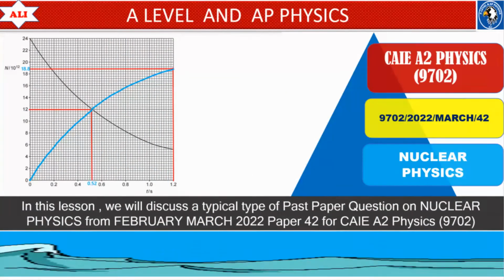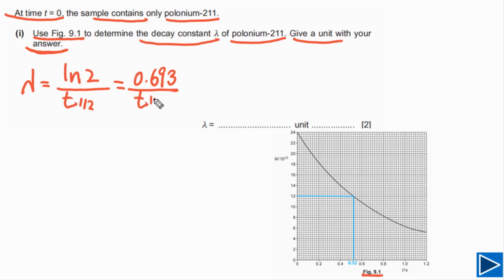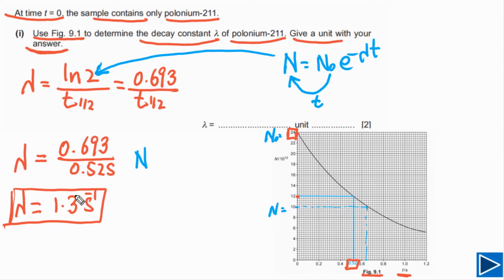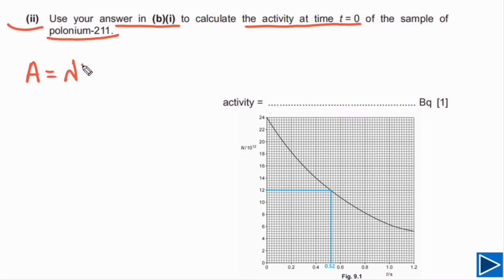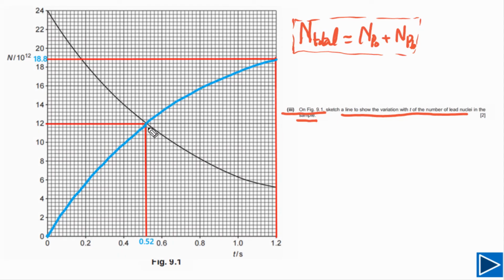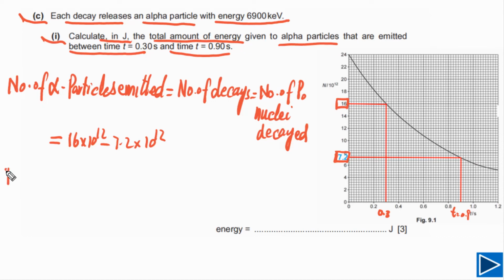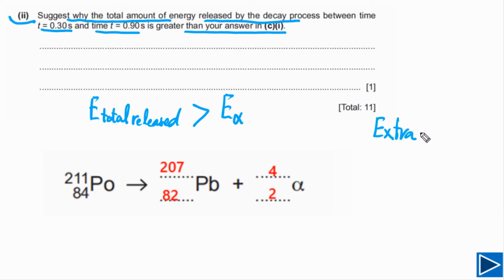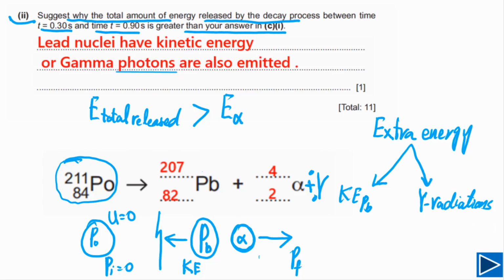CIE A2 PHYSICS PAPER 42 Solution -February March 2022 Paper 42-9702FM2022P42-Nuclear Physics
00:00 Introduction
00:45 a) Complete the equation for this decay
01:29 b)i)use fig.9.1 to determine the decay constant
06:37 b)ii)Use your answer in b(i) to calculate the activity at time t=0
08:01 b)iii)On fig.9.1. sketch a line to show the variation with t of the number of lead nuclei in the sample
09:40 c)i) calculate the total amount of energy given to alpha particles that emitted between time t=0.30s and time t=0.90s.
13:00 c)ii)Suggest why the total amount of energy released in the decay process between time t=0.30s and time t=0.90s is greater than your answer in (c)(i).
16:15 End screen